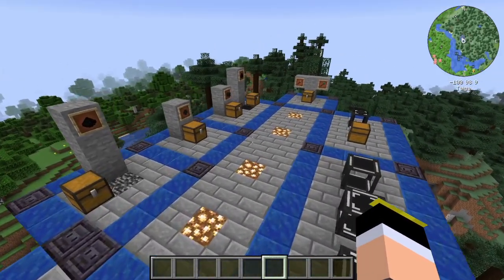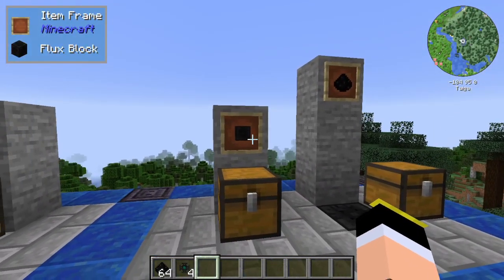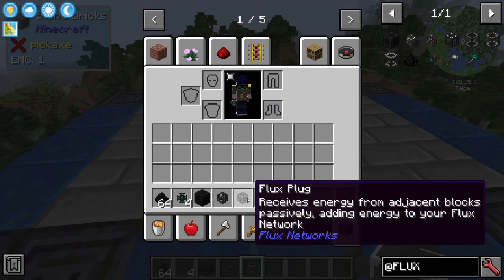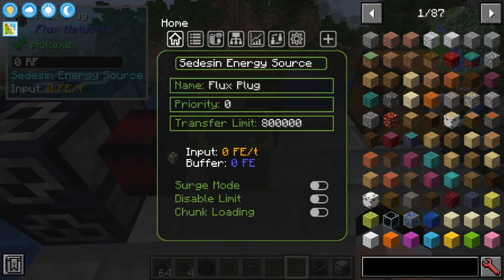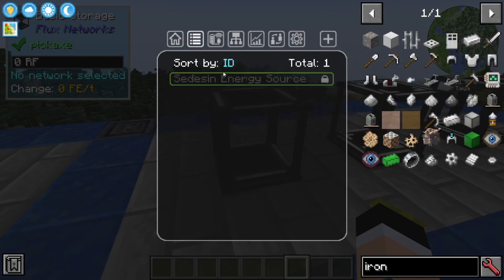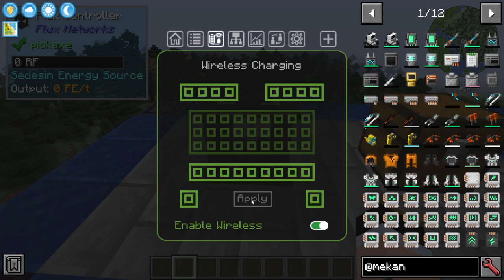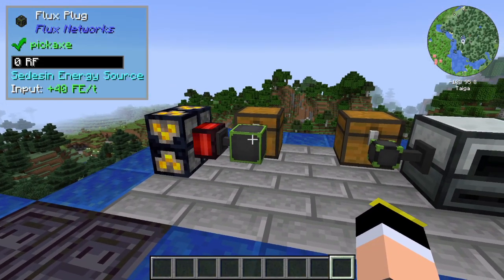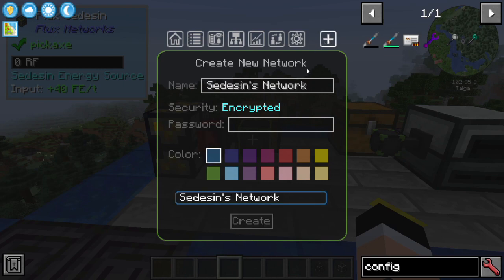Flux Networks Tutorial - Minecraft 1.16.5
Hey guys! Hope you like this tutorial.
If you have any questions, fell free to ask.

00:00​ Intro
01:03 Getting Started - Flux Dust
01:44 Flux Core
02:17 Flux Block
03:24 Creating a Flux Network
08:15 Flux Energy Storage
10:20 Flux Controller
12:10 Flux Configurator
13:10 Things to consider
14:38 GUI tabs
16:10 See you next time!